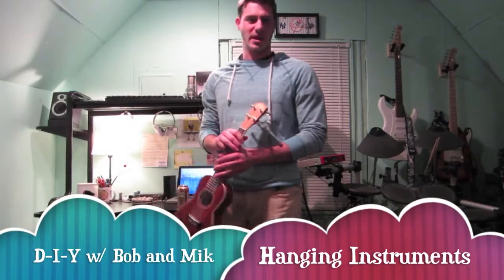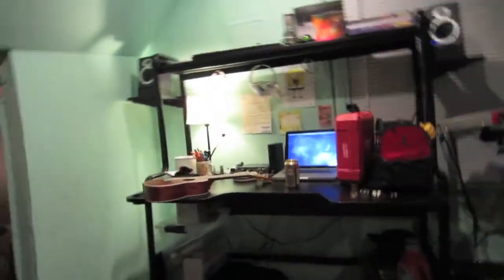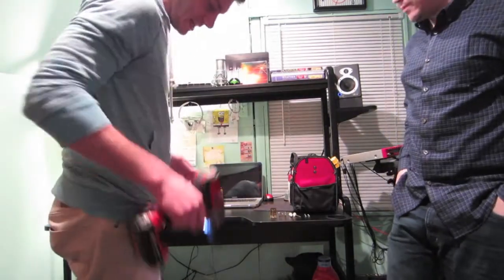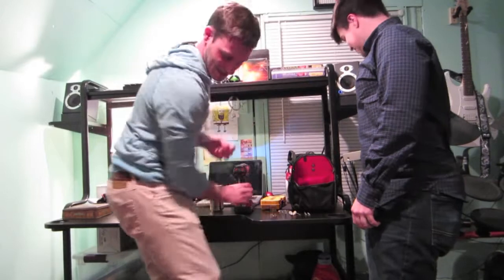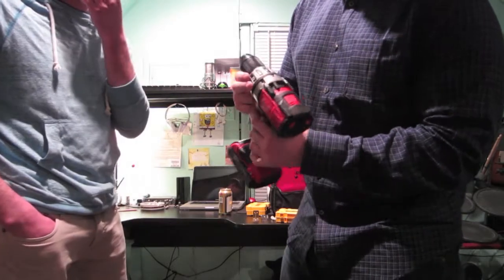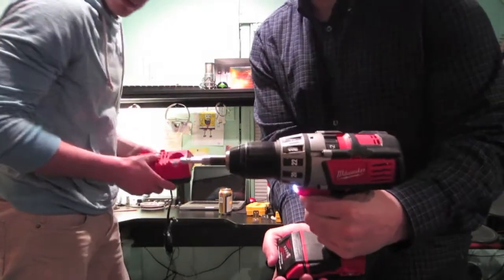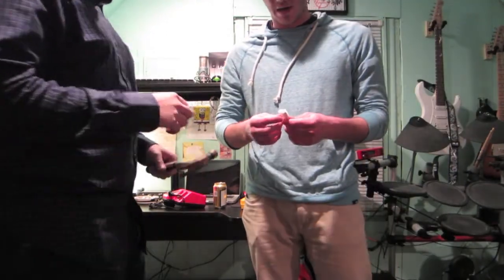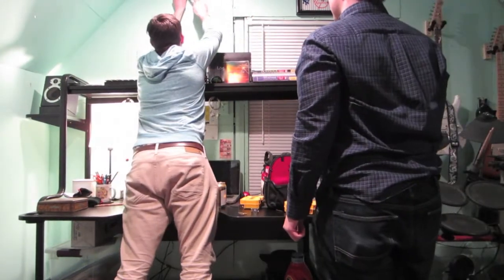DIY w/ Bob and Mike - Hanging Musical Instruments